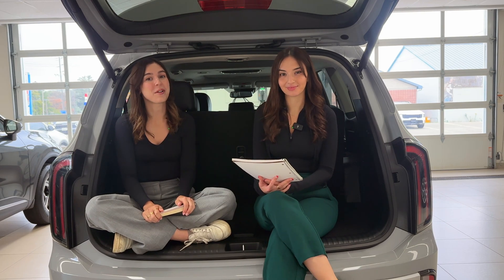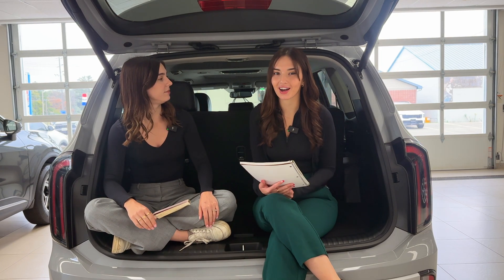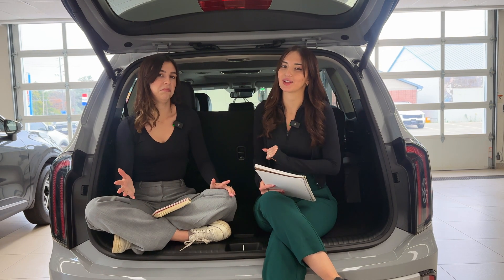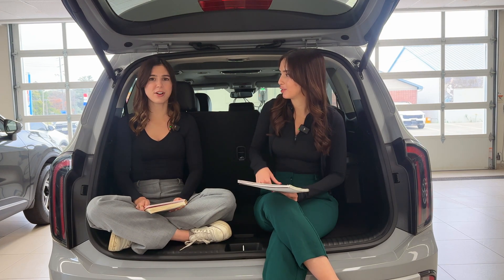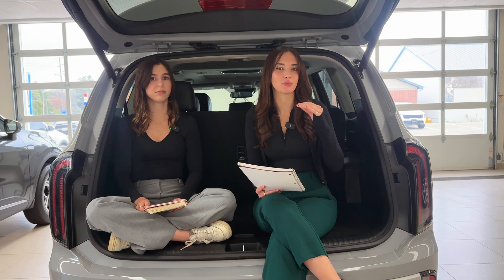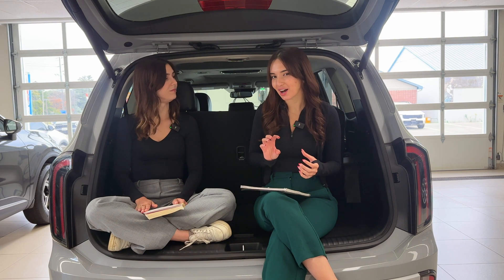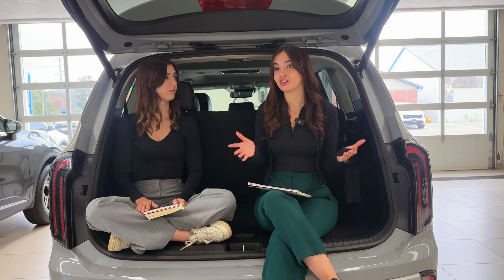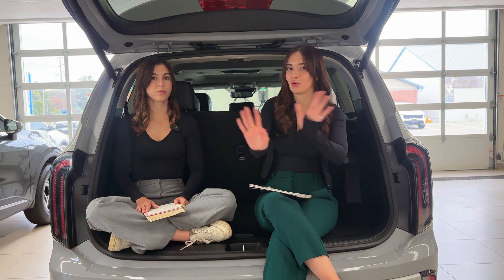Boosted Breakdown | Superchargers vs Turbochargers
Ready to dive into the high-octane world of performance tuning? Join Charlotte and Gabi as they compare two of the most exciting power-boosting technologies in the automotive universe: superchargers and turbochargers. In this episode, they’ll dissect the fundamentals of each system, exploring their design, benefits, and trade-offs